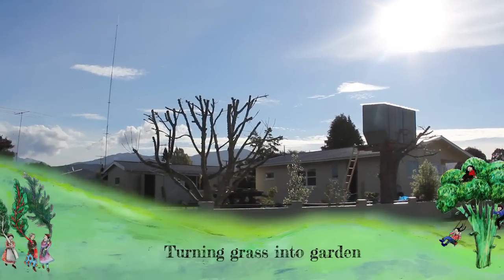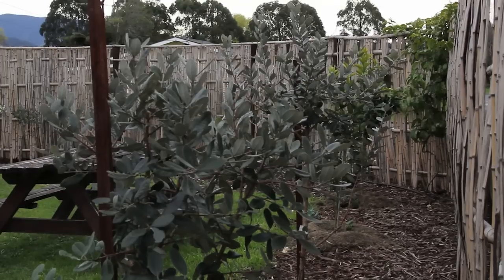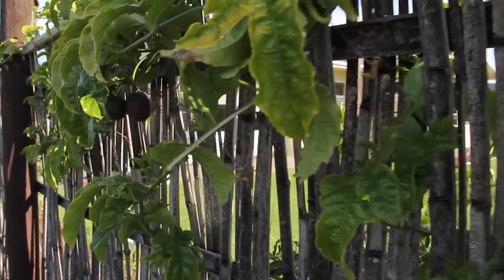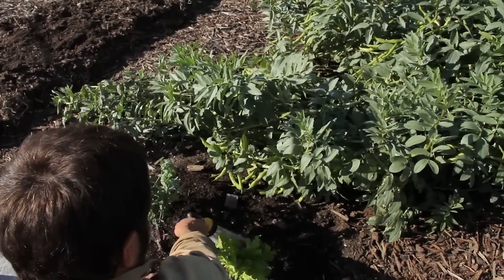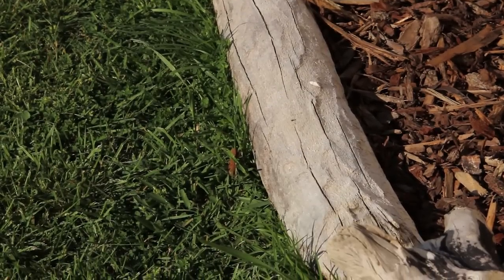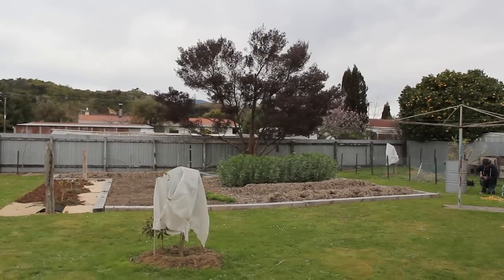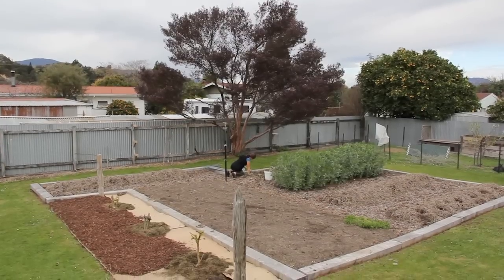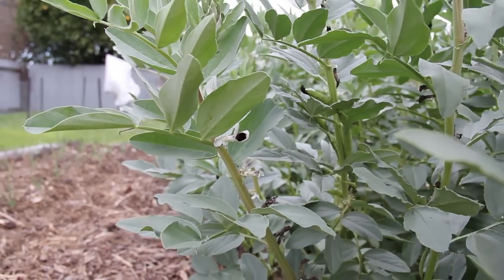From grass to garden: Gabby & Levity's Super-productive home garden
Gabby loves knowing where her food comes from and Levity hates mowing the lawns -- what a perfect excuse to turn their small, urban property into an abundance of food production!  In this story, Gabby & Levity show us their ever-growing Takaka home garden, giving us some tips along the way and explaining why growing their own food is important for them and their family.